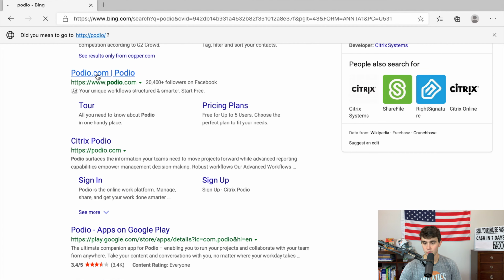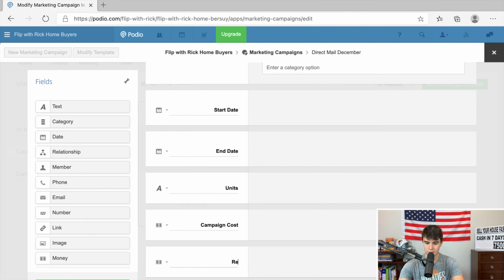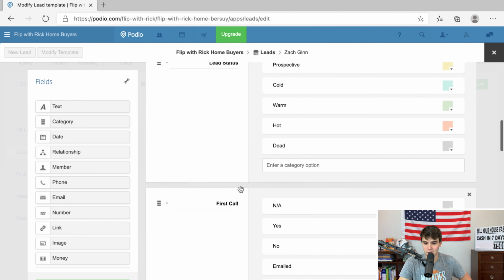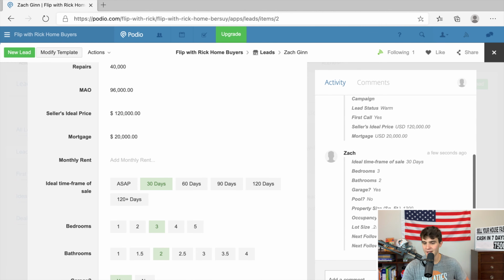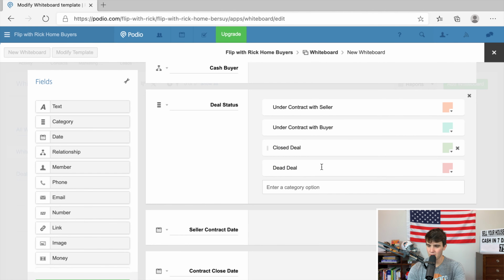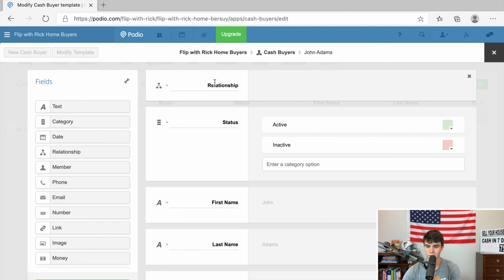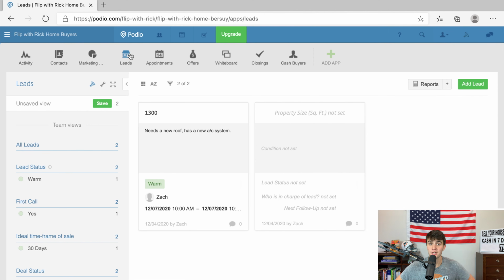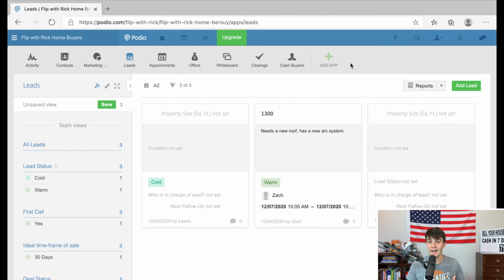FREE & Easy Podio Setup Guide for Beginners in Wholesaling Real Estate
In todays video you can watch me setup Podio CRM for FREE for real estate wholesalers! Podio is a free crm that many people use in wholesaling real estate. Podio is a great way to organize all of your wholesale real estate leads. I'm going to show you how to setup Podio the RIGHT WAY for maximum productivity and success for 2021 for wholesaling real estate. This Podio FREE CRM Setup Guide is also great for Real Estate Investors, Real Estate Wholesalers, Fix & flippers, Real Estate Agents, and Realtors!

ZILLOW Link Code to Put into "Calculation"
@Property Address
var url=@Property Address
if (url)
I truly think Podio is the best CRM for beginner & advanced Wholesalers in real estate investing because it is so simple to use! You can also automate it like I show later on in this wholesaling training to make it advanced. My goal for this video was to show you how Simple and Easy getting started in creating a wholesaling CRM is for anyone in Wholesaling Real Estate for Absolutely FREE!

I truly use Podio everyday in my wholesaling real estate business and I know It can help you if you don't have a CRM plus it's FREE!! There are also so many great & free crm podio apps to use for wholesaling real estate in this guide!

Please Ask Any Questions!! I WANT TO HELP YOU so i can help you and provide the Most Value Possible!

⚡️500 FREE TEXTS (SMS Blasting)
Don't Say NO to FREE Marketing!

📚FREE RESOURCES!📚

God Bless